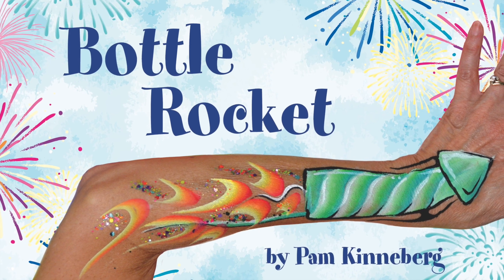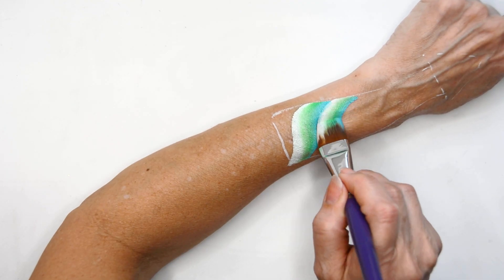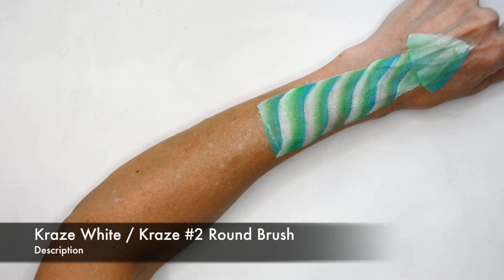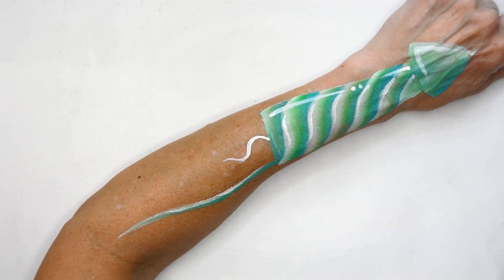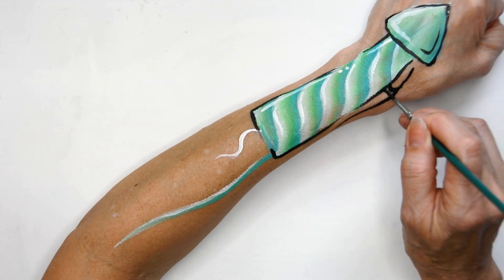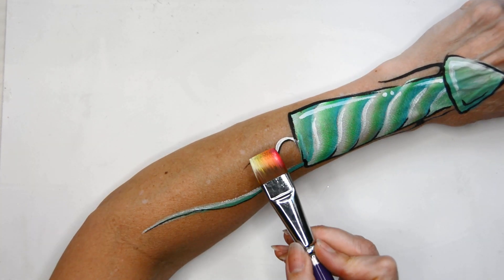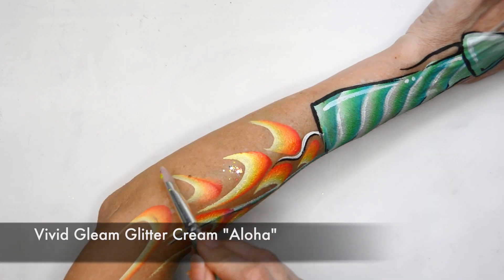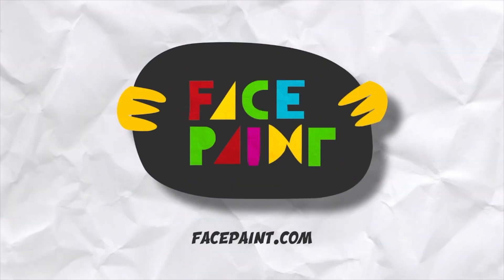Bottle Rocket by Pam Kinneberg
The safest way to play with fireworks and rockets is by painting them! Learn how to paint a cool bottle rocket design with Pam Kinneberg.

Product used in the video:
Kraze Dome Stroke Bold and Brilliant Collection by Jacqueline Howe - Overflow

Kraze Dome Stroke Bold and Brilliant Collection by Jacqueline Howe - Burning Heart
Kraze Square–Black: